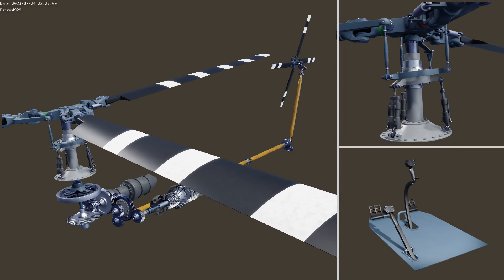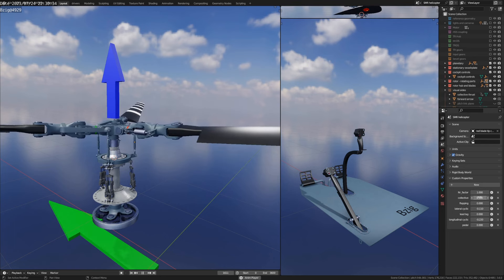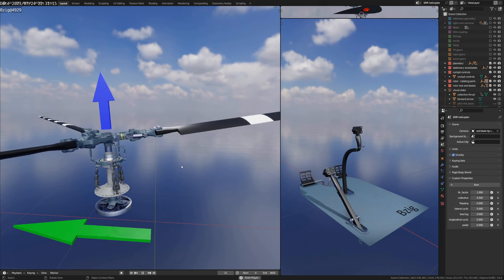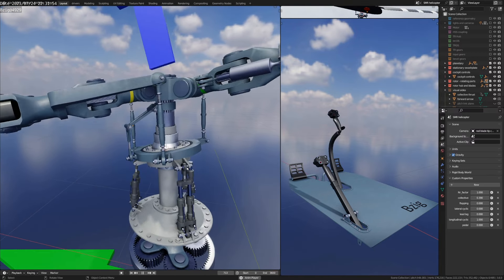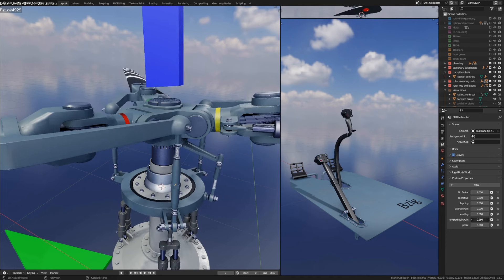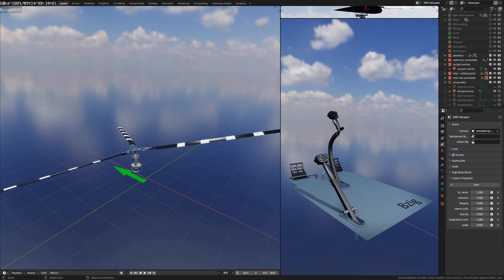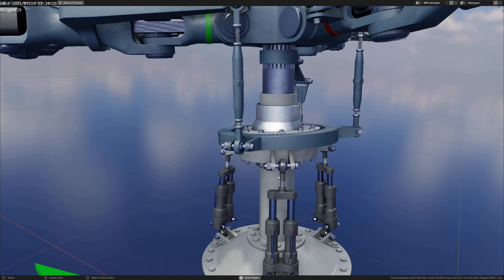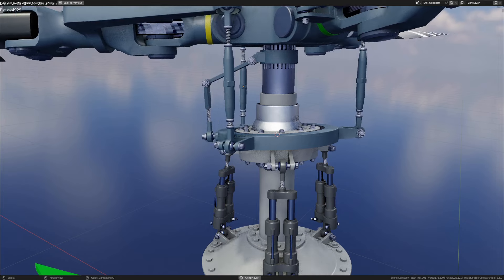helicopter rotor control - phase delay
How a helicopter works

Helicopter aerodynamics and rotor control - phase delay

The concept of helicopter control phase delay is that the maximum aerodynamic force applied to a helicopter rotor blade takes some time before it manifests as a control input.  This is referred to as phase delay by some texts, and  gyroscopic precession by others.  For typical helicopters this delay is about 90 degrees of blade rotation.

This animation shows how the swashplate moves, in response to pilot control inputs, and where the motion has to occur in order to account for phase delay.